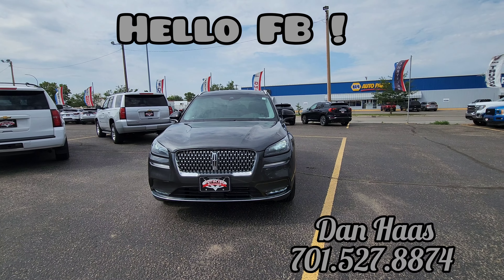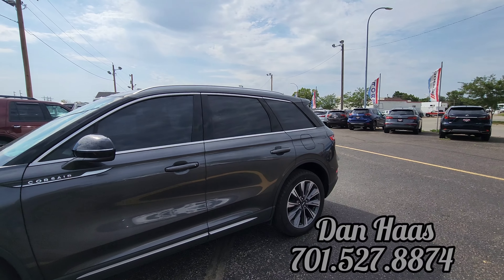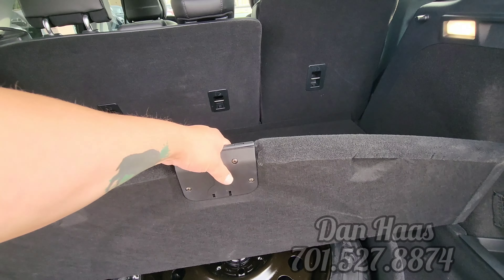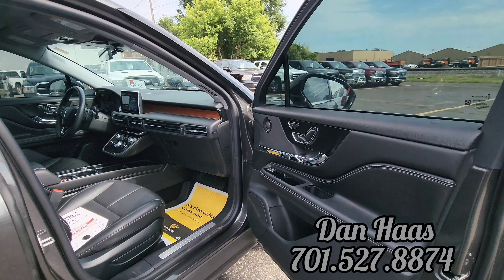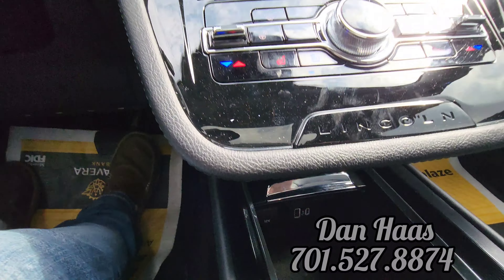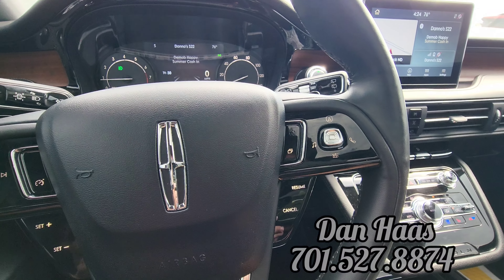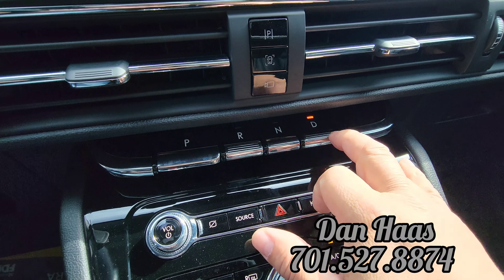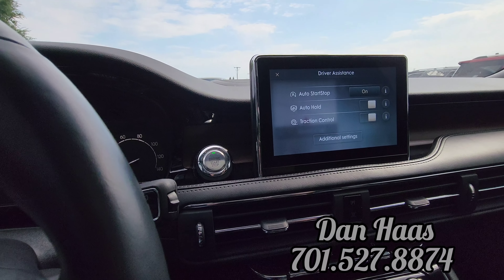2020 Lincoln Corsair Reserve(B4963)